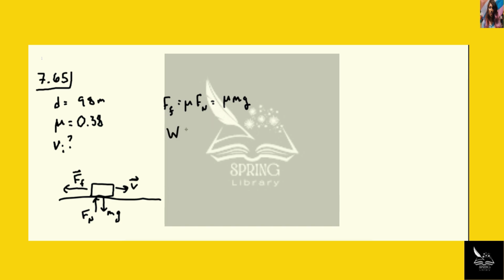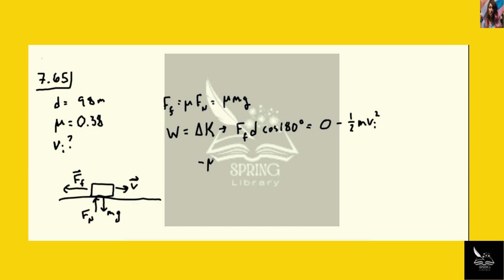At an accident scene on a level road, investigators measure a car's skid mark to be 98 long. It wa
At an accident scene on a level road, investigators measure a car's skid mark to be 98 long. It was a rainy day and the coefficient of friction was estimated to be 0.38 Use these data to determine the speed of the car when the driver slammed on (and locked) the brakes. (Why does the car's mass not matter?+